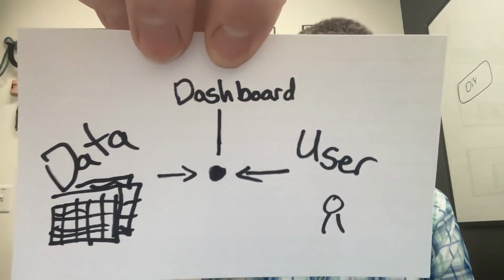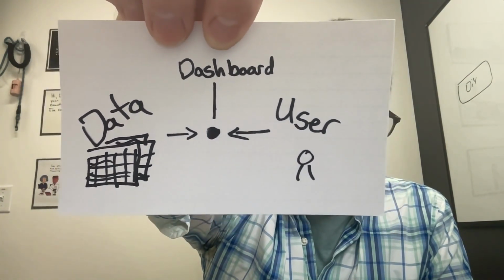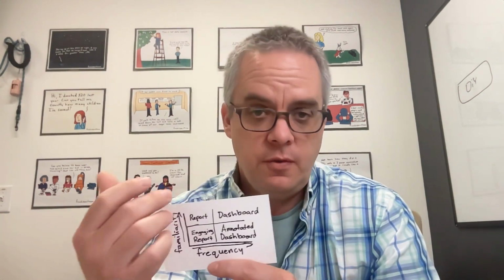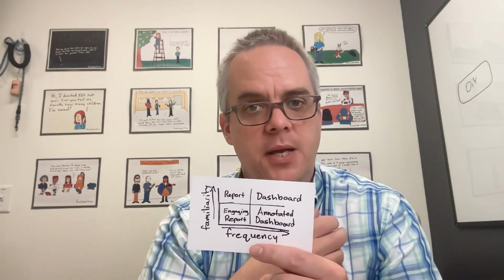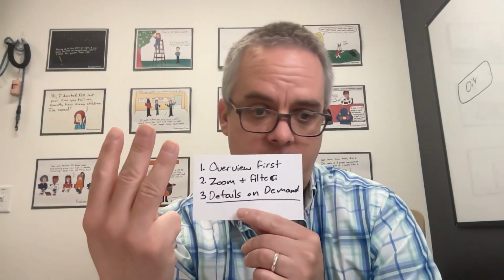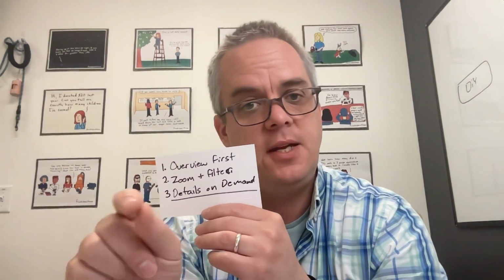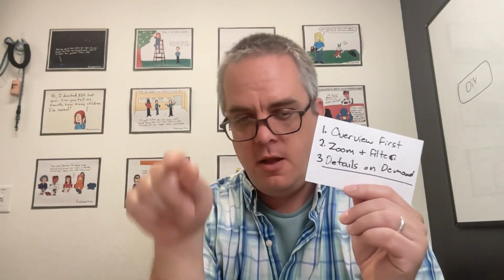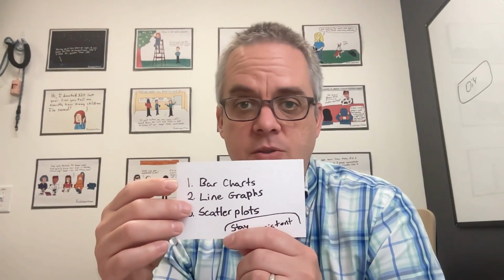Stop it with the whole car dash thing! And other Data Dashboard tips. Ep 7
In today's vlog I walk through 5 of my favorite quantitative data dashboard design tips.